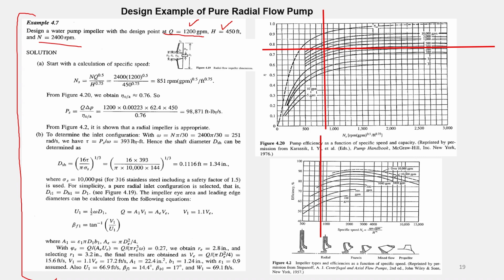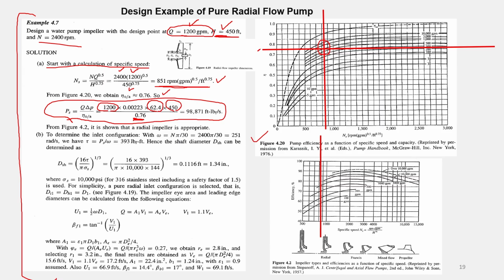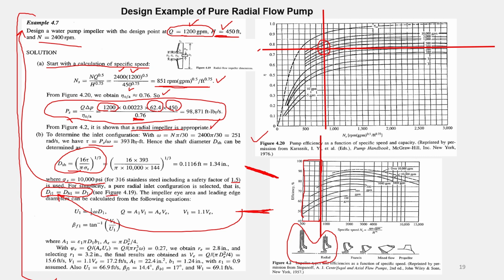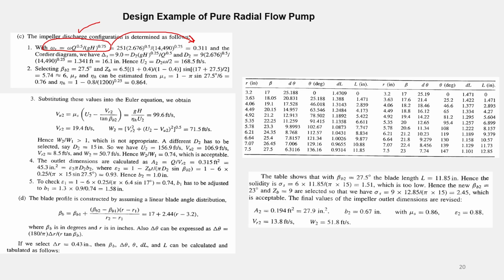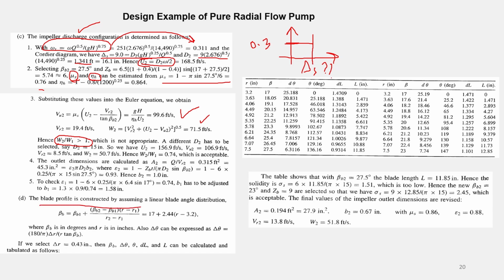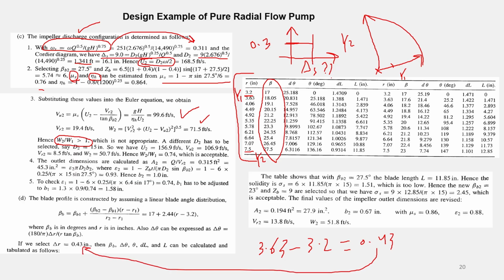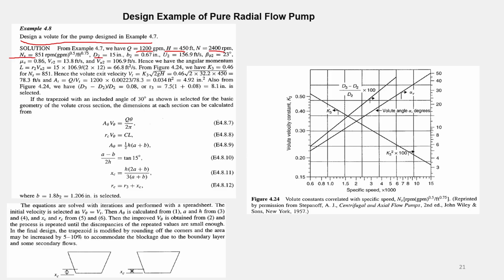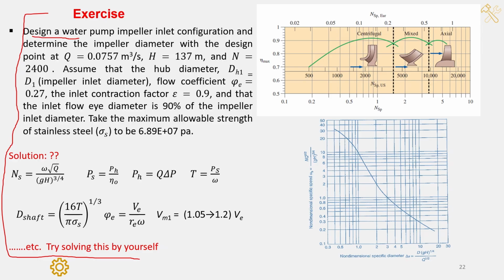Design Principles of Radial-Flow Pumps-Part 3